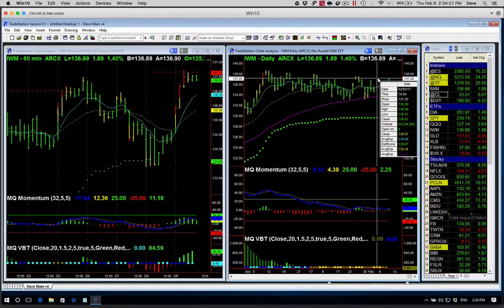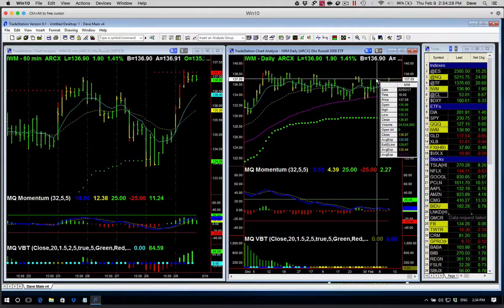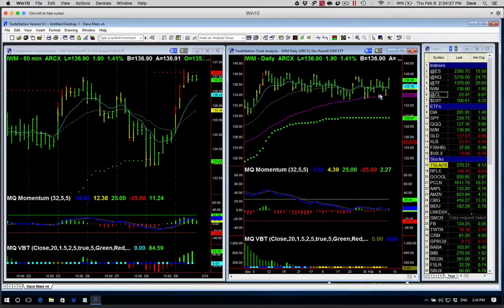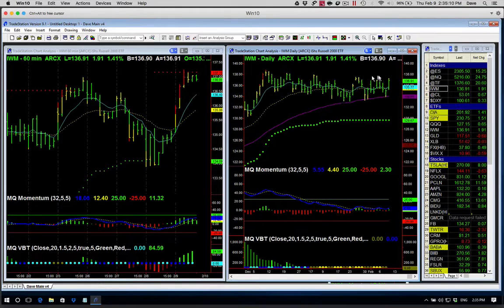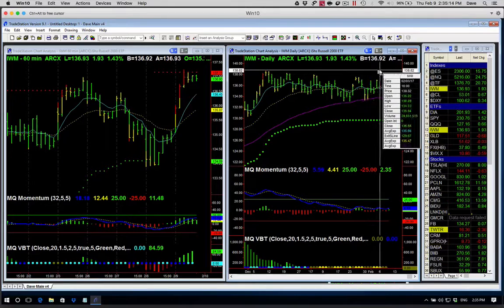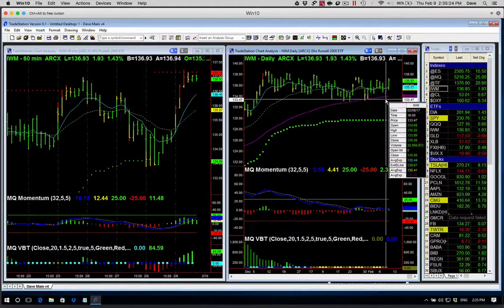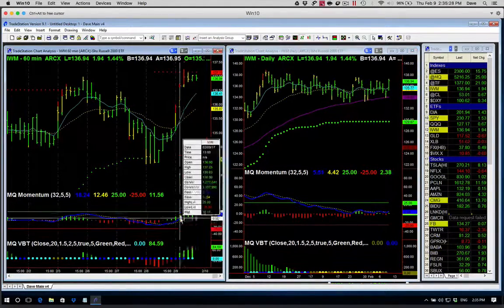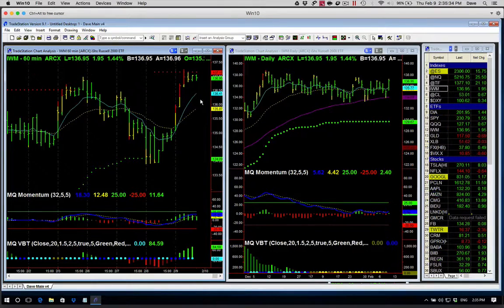IMW Breakout Trade 2 9 17